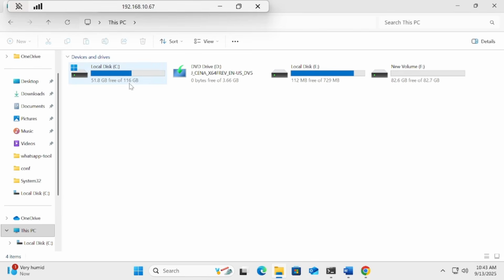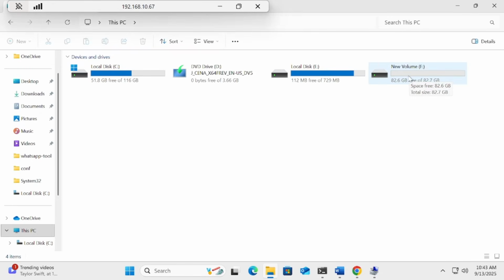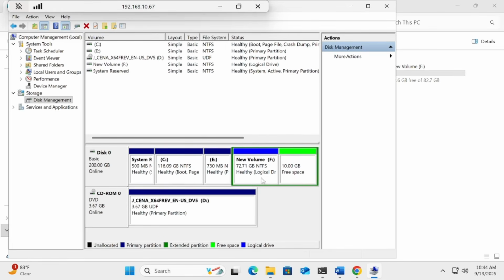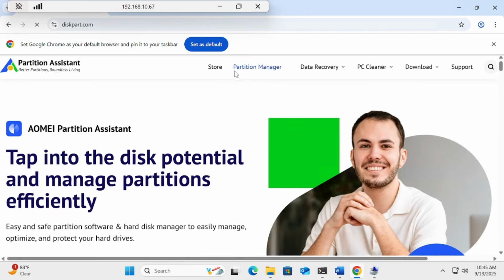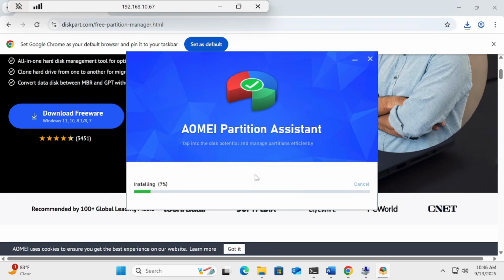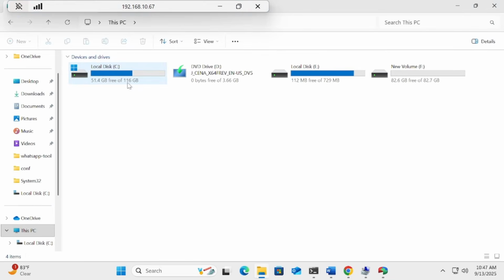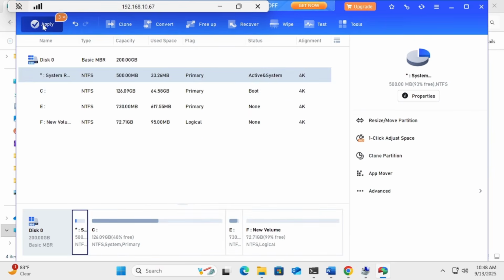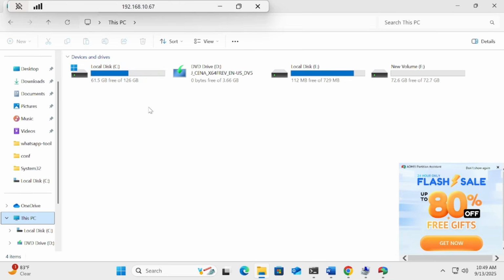How to Extend C Drive (Windows 10/11) in 5 Minutes (2025) | Best Free Tool AOMEI Partition Assistant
Want to increase your C drive space in Windows 10 or Windows 11 without losing data? 🚀
In this step-by-step guide, I’ll show you how to extend C drive space within 5 minutes using the best free partition tool – AOMEI Partition Assistant 2025.

✅ Fix low disk space problem
✅ Extend or merge partitions safely
✅ Works on Windows 10 & Windows 11
✅ 100% free & beginner-friendly

If your C drive is full and your PC is slowing down, this quick solution will help you fix it instantly!

🔽 Download AOMEI Partition Assistant Free: [official link here]
🔽 Watch till the end for the best tips!

📌 Topics Covered:

How to extend C drive without formatting

How to merge partitions in Windows 10/11

Free partition manager software 2025

Best way to fix low disk space issue